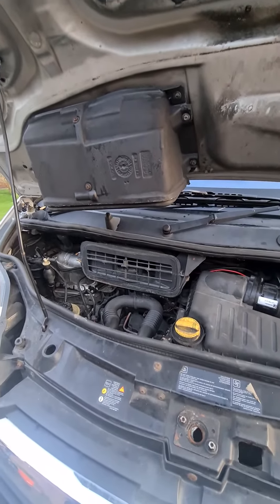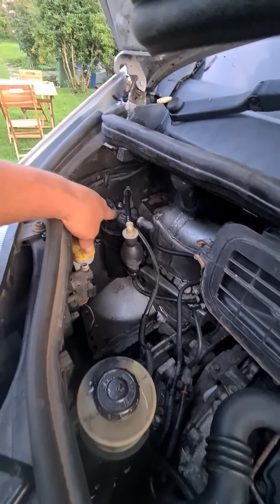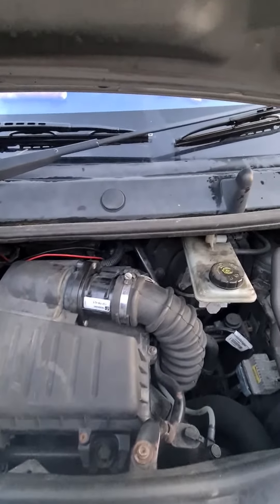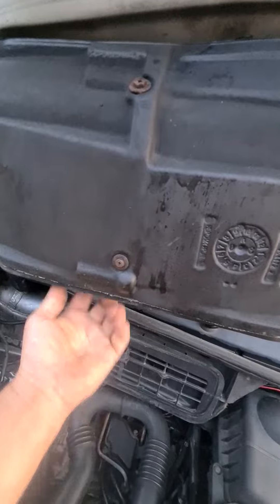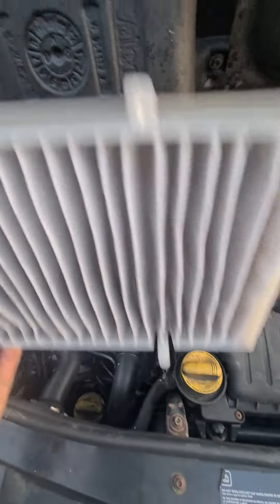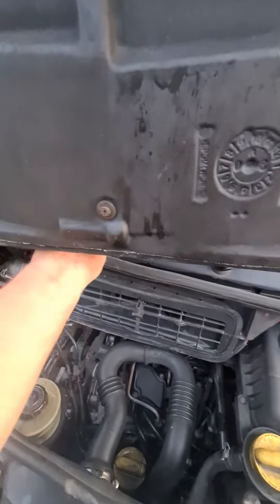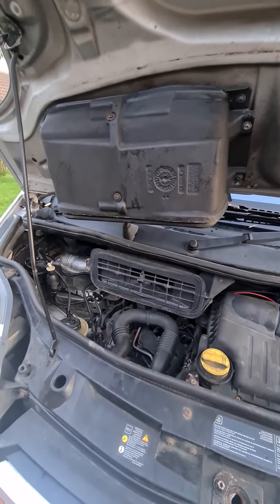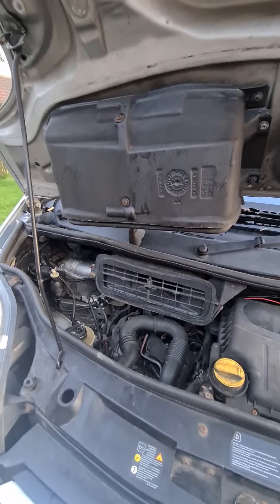2.0 Vauxhall vivaro and Renault traffic pollen filter location 👍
this video to show you where filter is located in your van